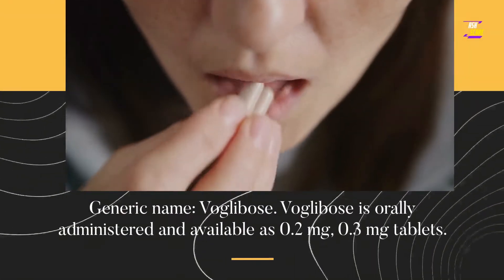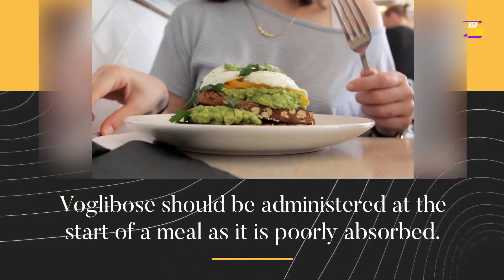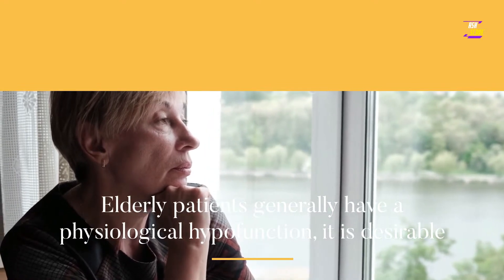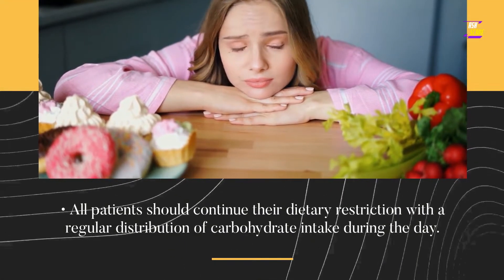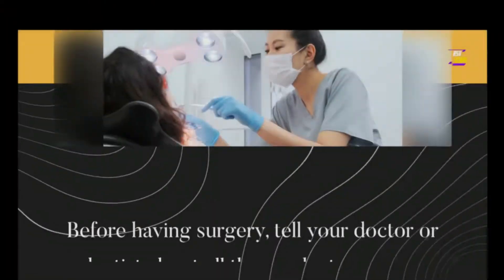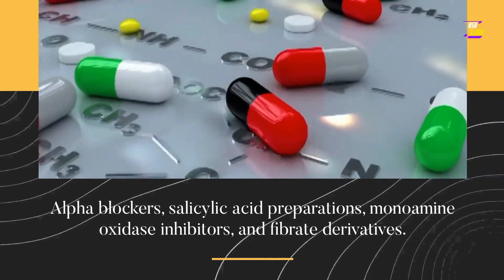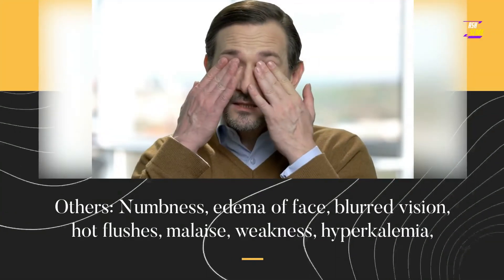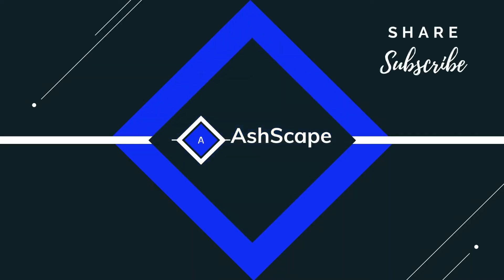Voglibose Tablets For Diabetes Mellitus, Antidiabetic Drug.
Voglibose tablets for Diabetes, Antidiabetic drug.
Brand names: PPG, Voglib
Generic name: Voglibose. Voglibose is orally administered and available as 0.2 mg, 0.3 mg tablets.
Why it is prescribed: As a supplement therapy in patients with diabetes who do not require insulin injections yet.
In patients who are unable to control their blood sugar levels with diet alone or with other medications.
Voglibose is used to treat type 2 diabetes. It helps lower your blood sugar together with diet and exercise.
How it works? Voglibose inhibits the activity of enzymes required.
These enzymes breakdown carbohydrates down to simple sugars within the intestine.
This effect delays the digestion of carbohydrates and thus
reduces the rise in blood sugar that typically occurs after meals.
In contrast to sulphonylureas (anti diabetic medicines), voglibose has no stimulatory action on the pancreas.
Dosage, Indications, contra indications, precautions, Drug interactions, Side effects

Chapters:
00.00 What is voglibose
01.25 Indications and dosage
02.57 Contraindications
03.17 Precautions
05.35 Drug interactions
06.42 Side effects